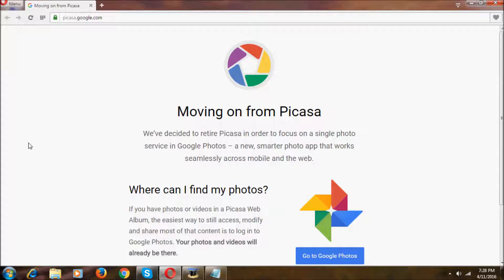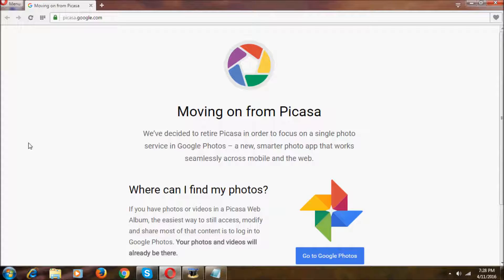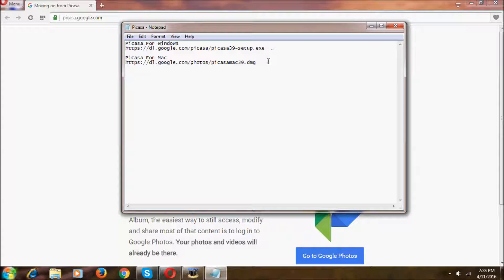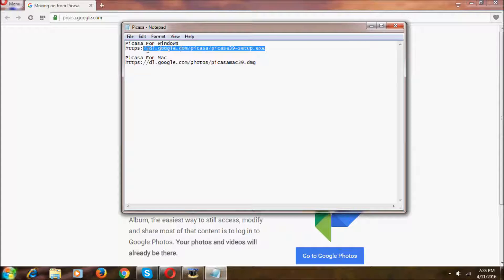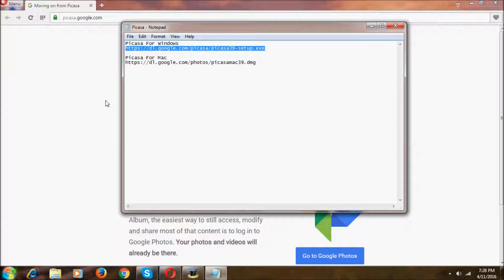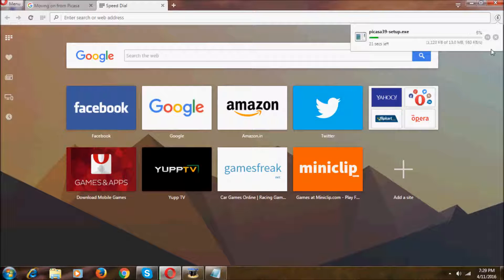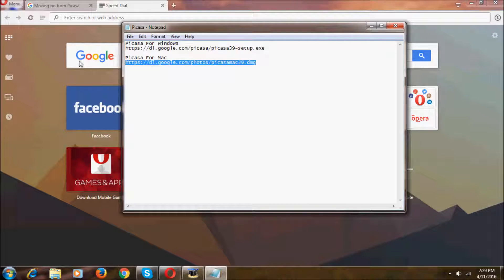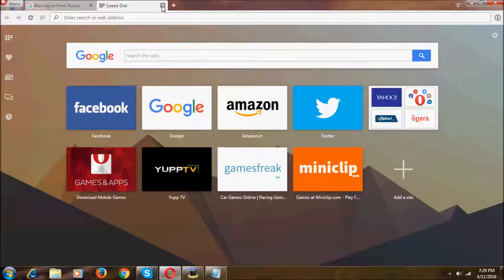How to Download Picasa After The Discontinuation (Adware & Malware Free)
Learn How to Use Picasa After Discontinuation
Picasa For Windows